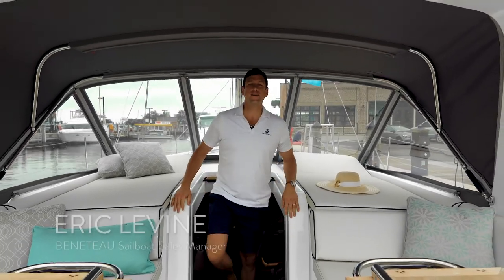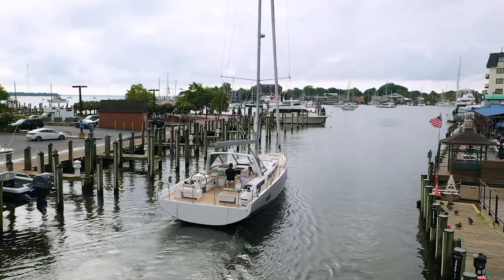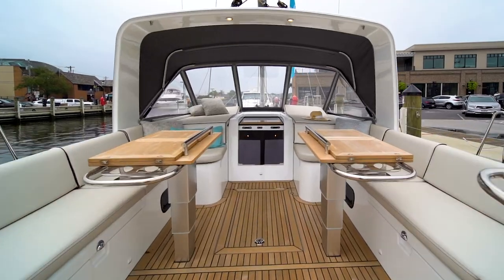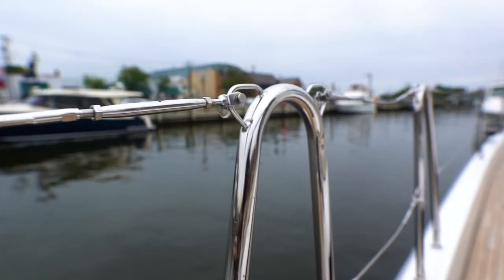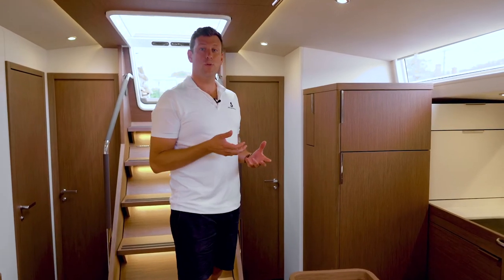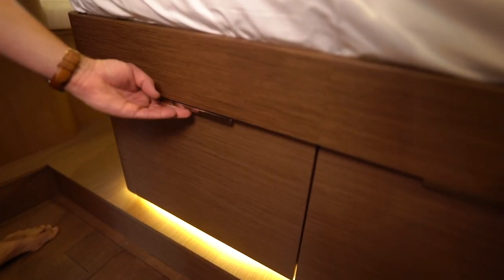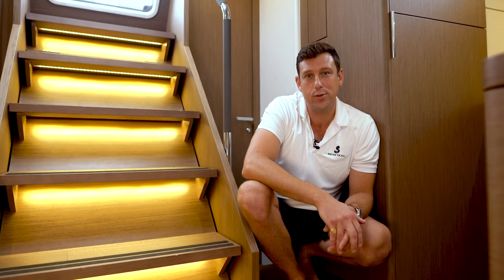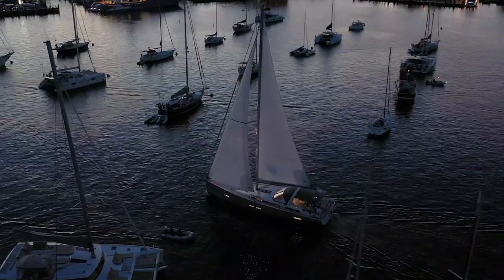Beneteau Oceanis Yacht 54 Sailboat Walkthrough 2021 - 410 Films Drone and Video Walkthrough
We had the pleasure of shooting this gorgeous walkthrough video on the new Beneteau Oceanis Yacht 54!

If you are looking for a professional video for your business we would love to help!